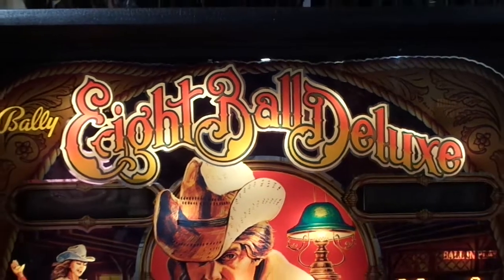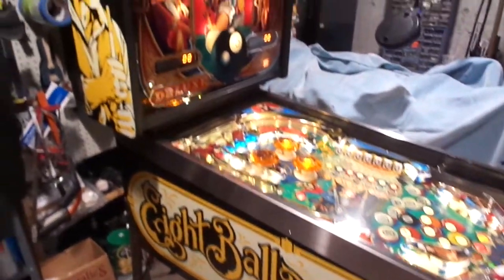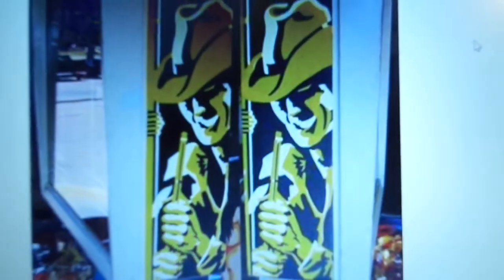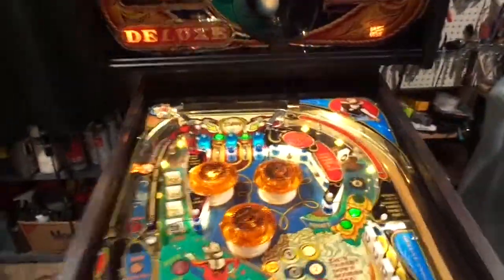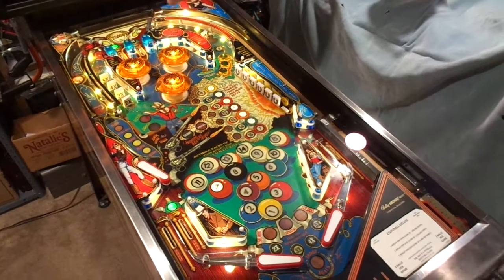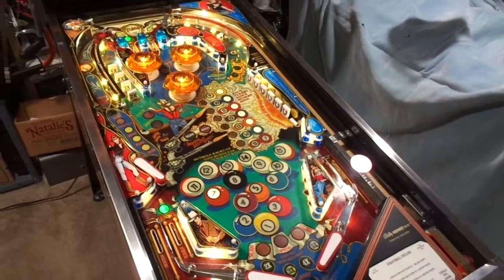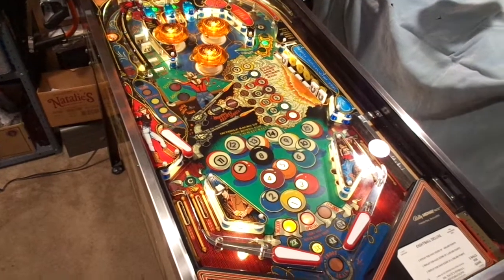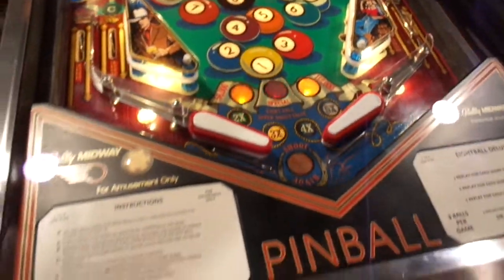Bally CLASSIC Eight Ball Deluxe 1984 version RESTORED by Dr. Dave's Pinball Restorations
Sweet example of this relatively rare version that gives a tip of the hat to it's 1981 original version close brother EBD.
We spent over 70 hours going through everything on this game making it look and play like new.  Buffed all metal to a mirror shine, new SS side rails and upgraded the flipper buttons to the 1981 standard red flipper version instead of the mid 80's style yellow video game game version. Looks and feels just like it's older brother. New playfield plastics and pop bumper caps grace the playfield artwork of this EBD.  Flippers upgraded to late 70's Bally more reliable / more powerful fiber link style from the more sluggish linear flipper style ones that Bally mistakenly went with starting in 1980.  New legs and leg hardware. Deluxe Titan silicone rubber installed all around for superior performance and no rubber shedding down the road.

To inquire about owning one of these or a host of other wonderfully restored pinball machines from this Era or any one from the 60's through the 2000's, email us here